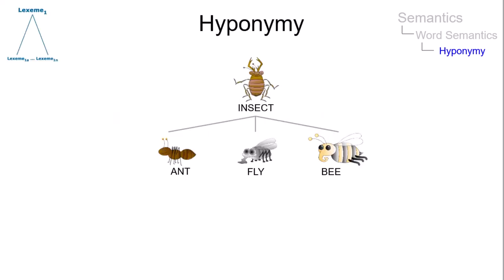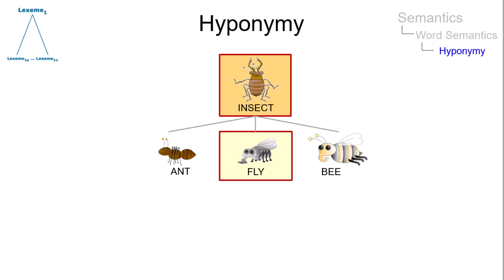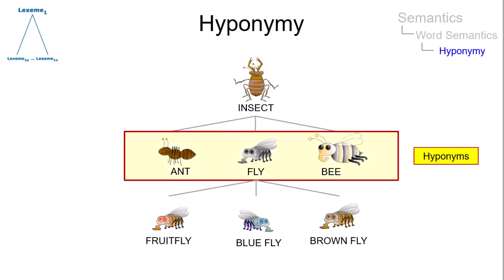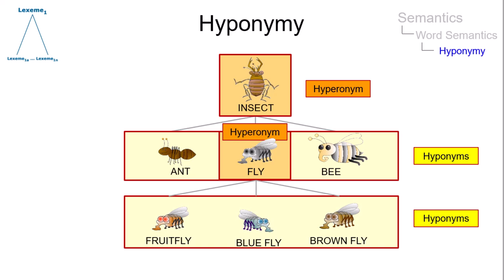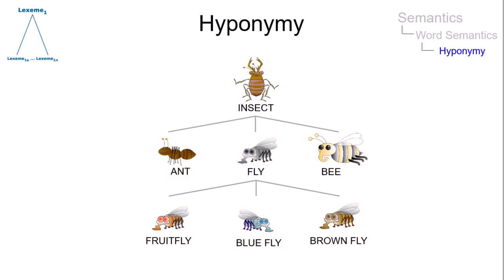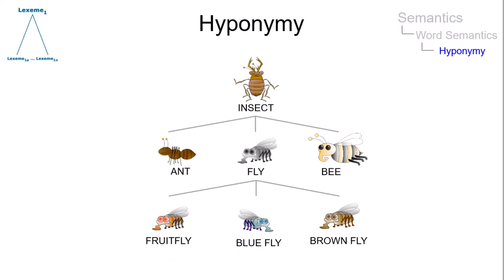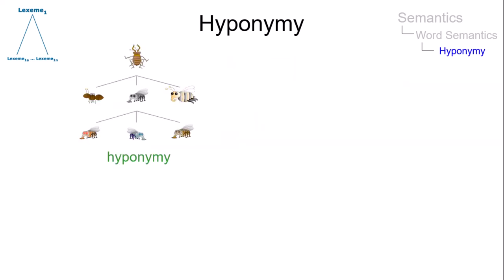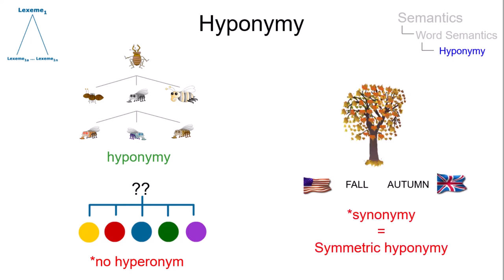SEM_006 - Linguistic Micro-Lectures: Hyponymy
What is hyponymy, how can it be defined and what types of hyponymy, are normally defined? Within less than two minutes Prof. Handke discusses this sense relation.

Literature references for this topic can be found in "VLC104 - The Nature of Meaning"

All data that is used in this video is licensed as CC BY and can thus freely be used for further research, for in class use or simply to find out more about Linguistics and Applied Linguistics.